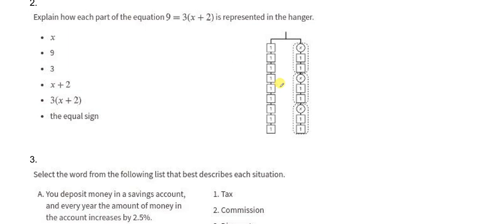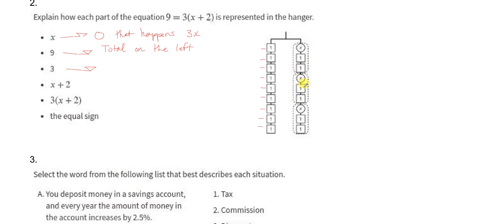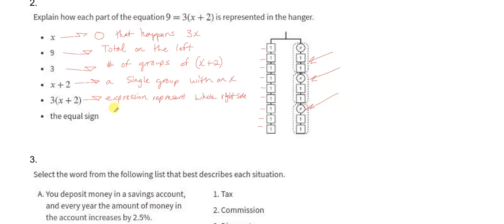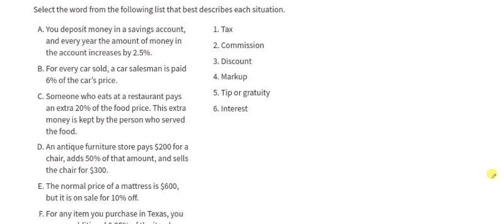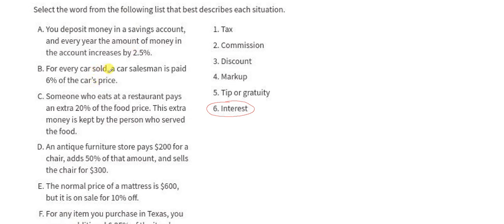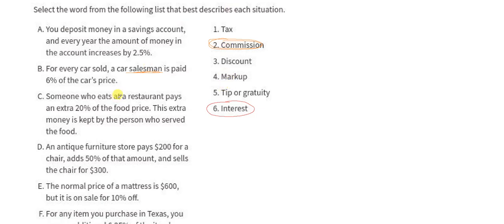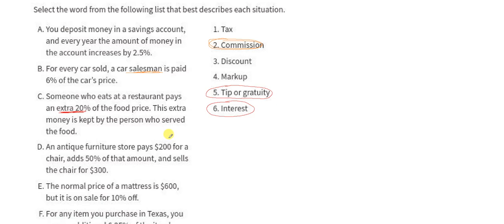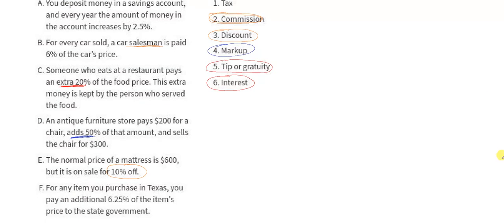HW 6.8 #2 and #3